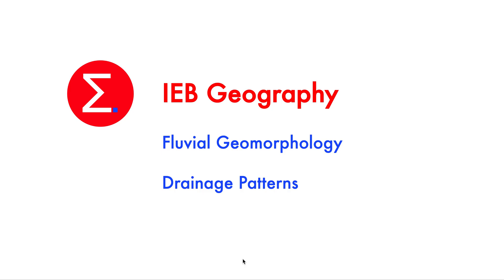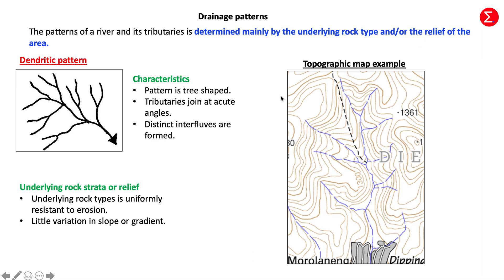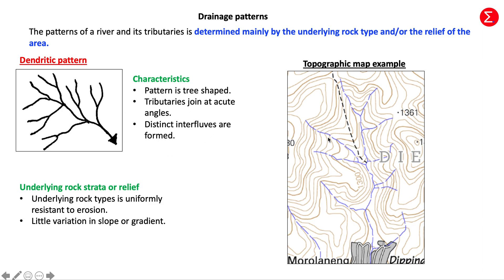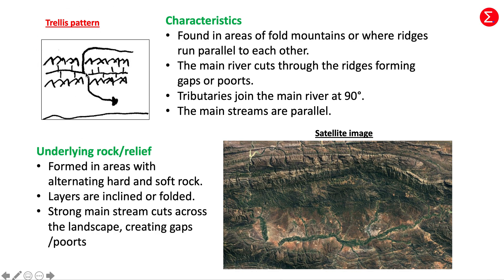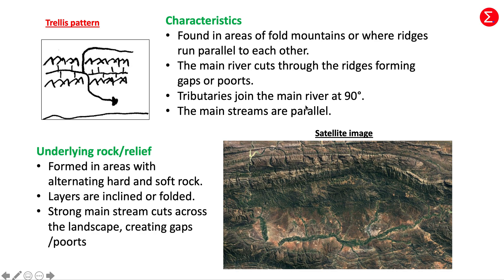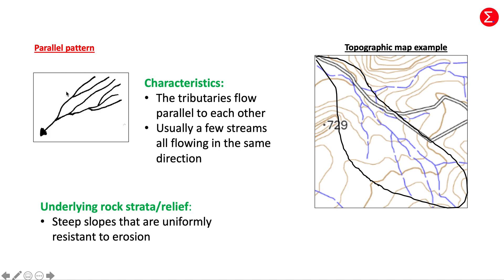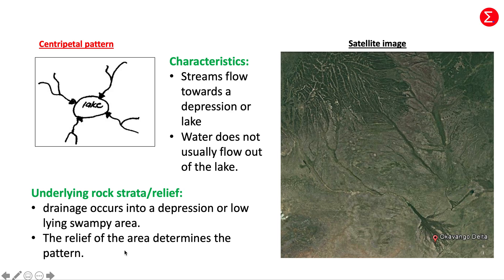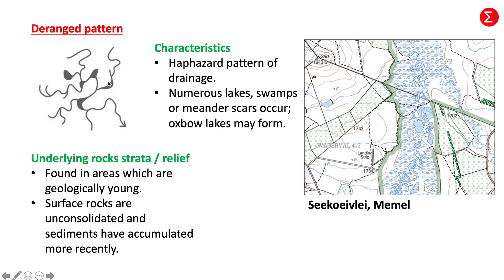Drainage Patterns - Fluvial Geomorphology | IEB Geography | Excel Academy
This video covers 'Drainage Patterns' of the Fluvial Geomorphology section of the IEB Geography syllabus.